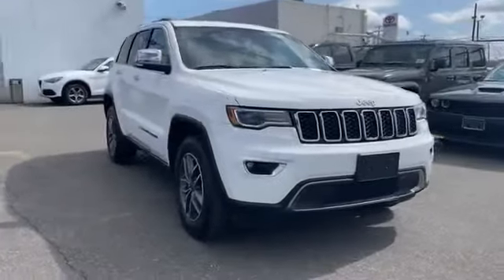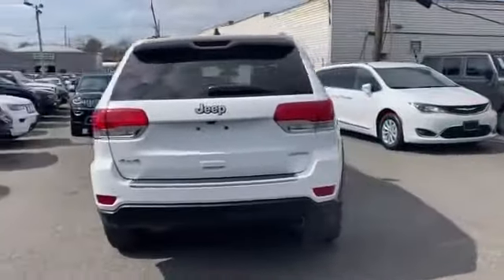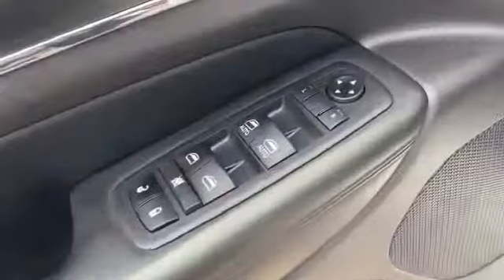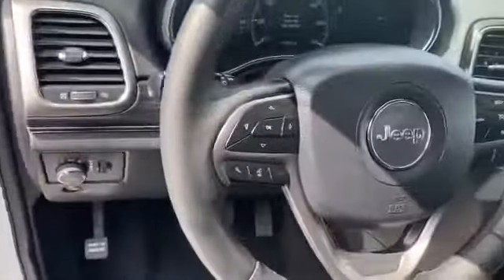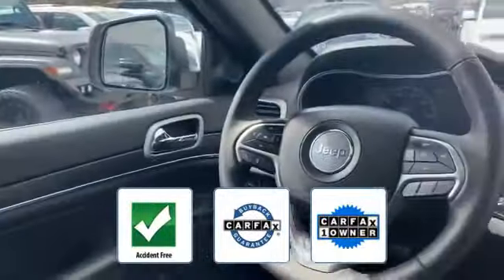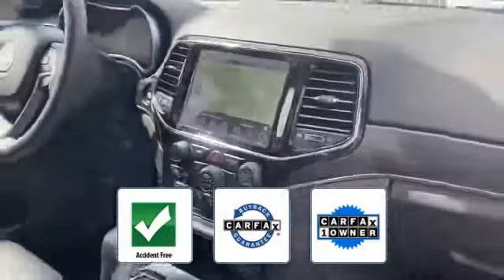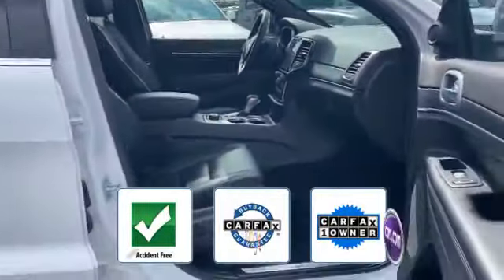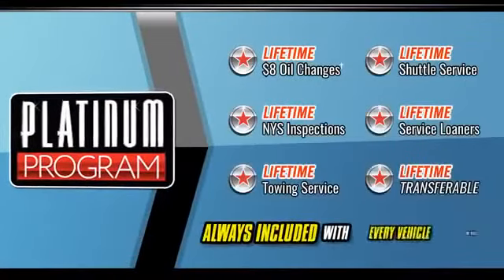Used 2019 Jeep Grand Cherokee Limited 1C4RJFBG3KC725448 Long Island, Garden City, Hempstead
2019 Jeep Grand Cherokee Limited 1C4RJFBG3KC725448 Video

This 2019 Jeep Grand Cherokee Limited 1C4RJFBG3KC725448 is full of phenomenal features such as: